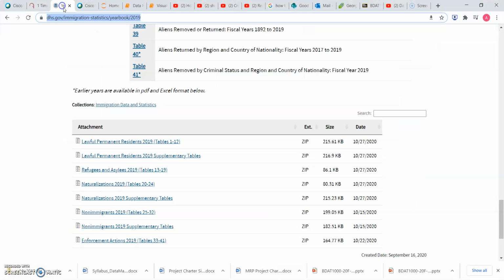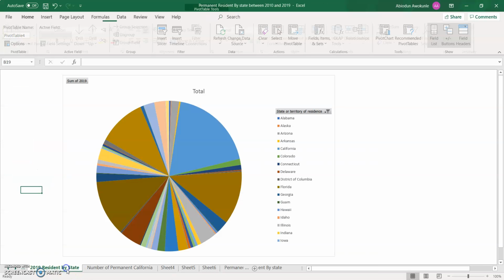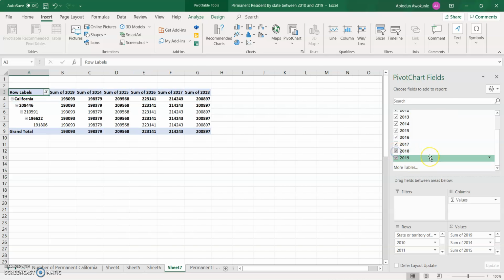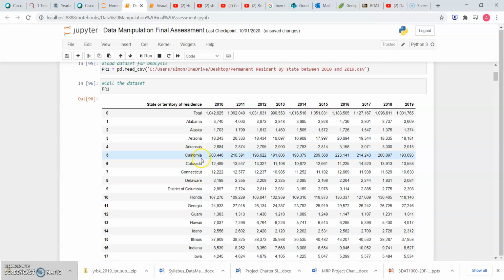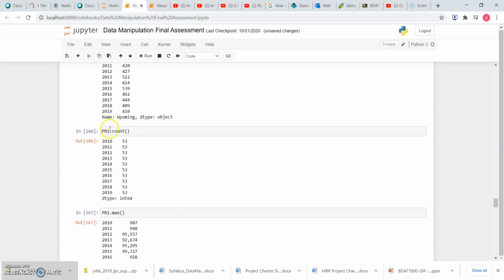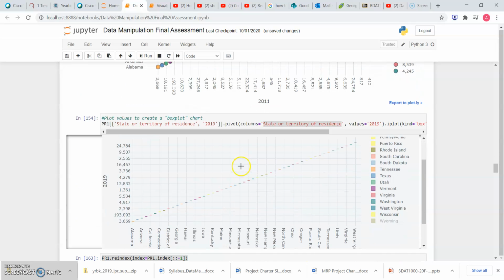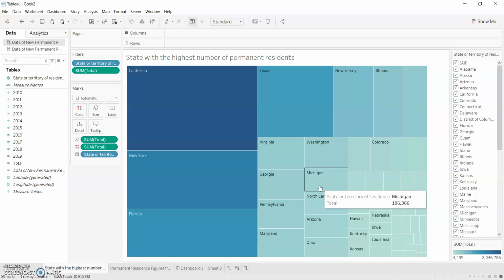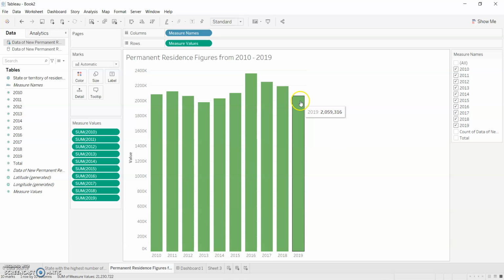Using Permanent Resident Figures from 2010 to 2019 to gain insight into the US immigration